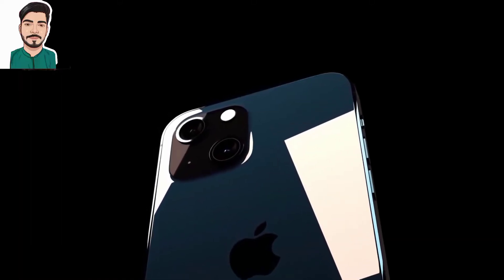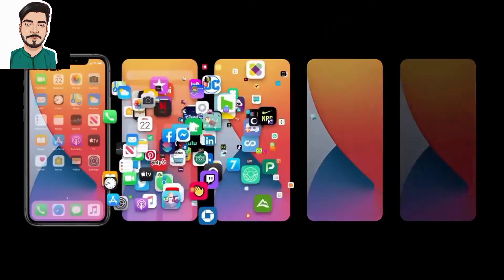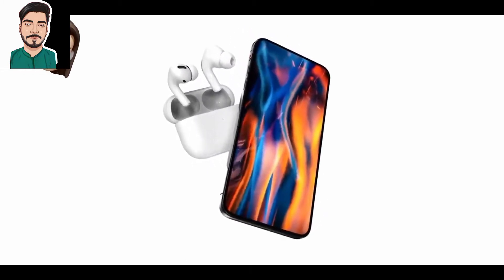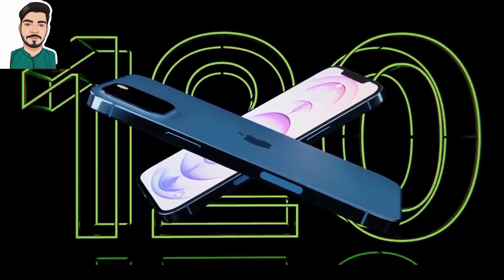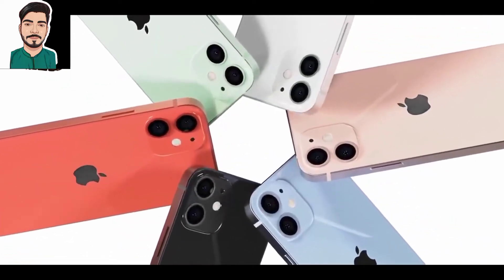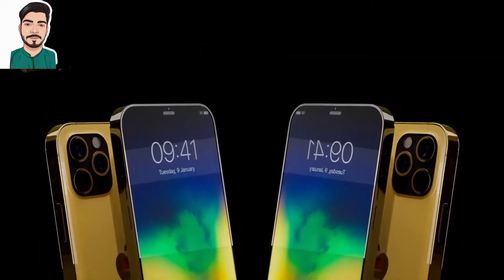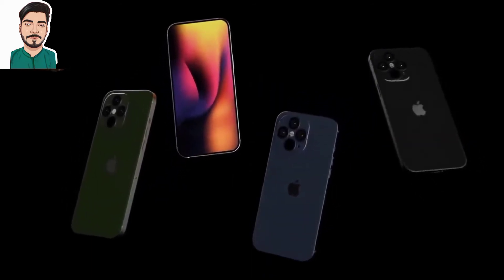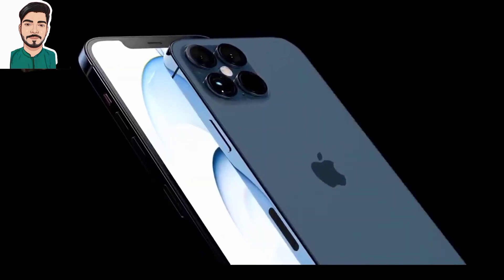iPhone 13 mini || iPhone 13 leaks || Ali Tech iPhone BIG Updates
Owner : @iOSbetanews